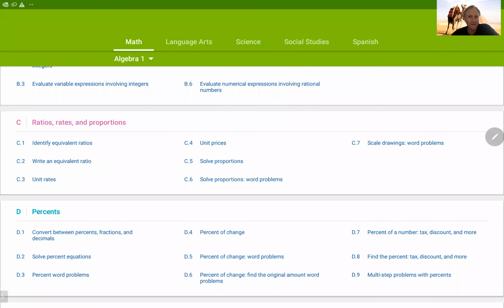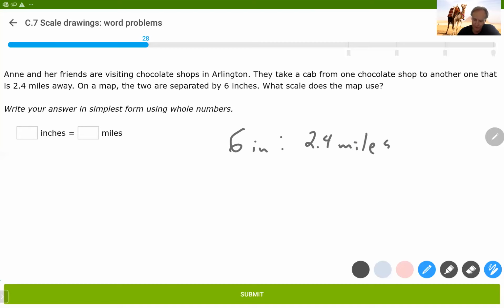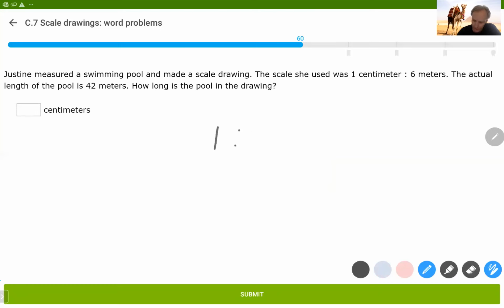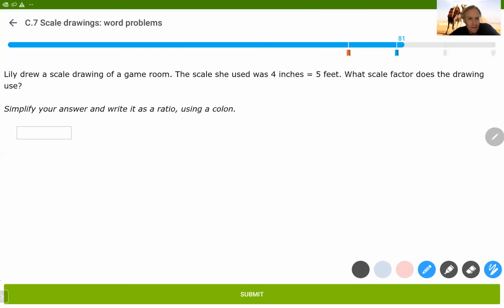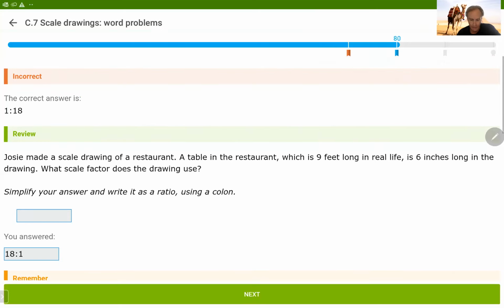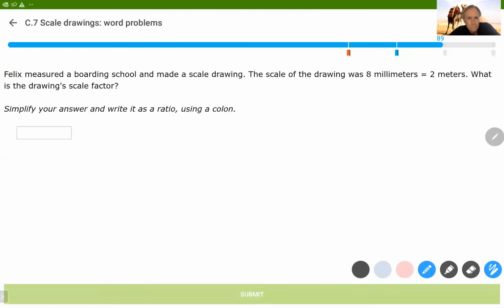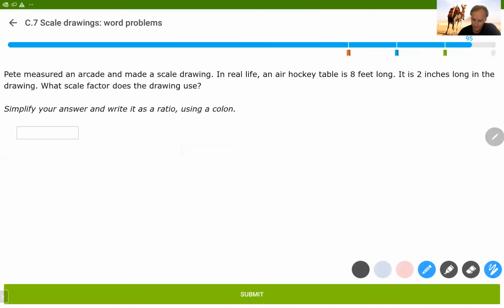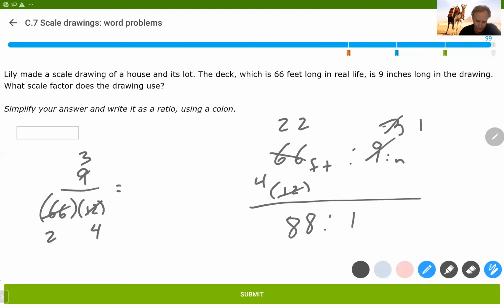IXL Algebra1 C.7 - Scale Drawings Word Problems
Use scale drawings and scale factors to determine real and mapped distances.  Reduce scale factors to lowest terms with equivalent units and convert various units of measurement.